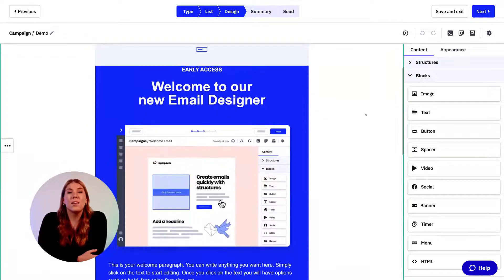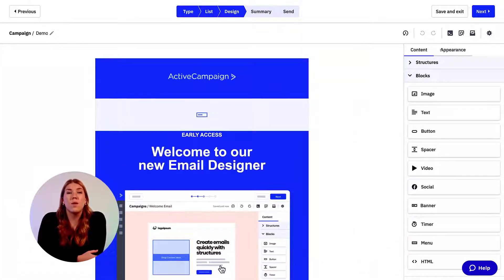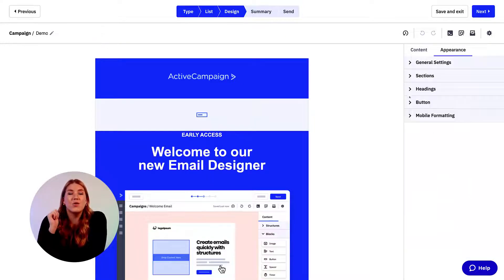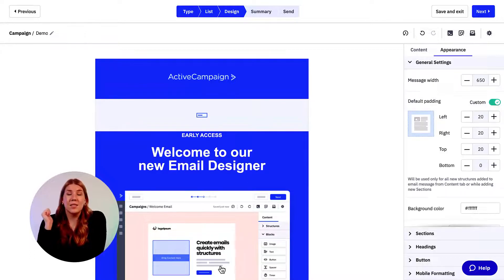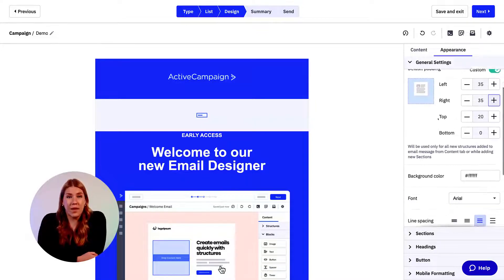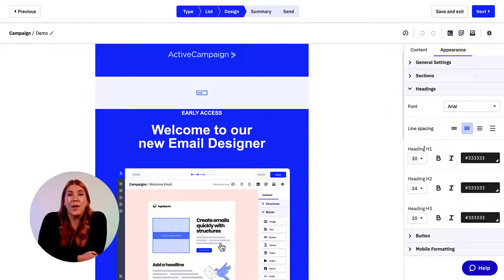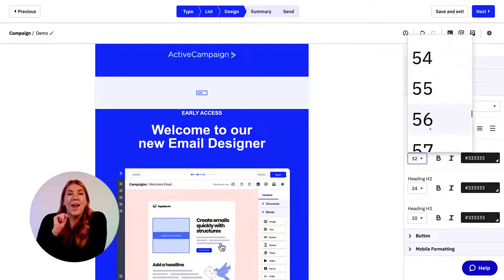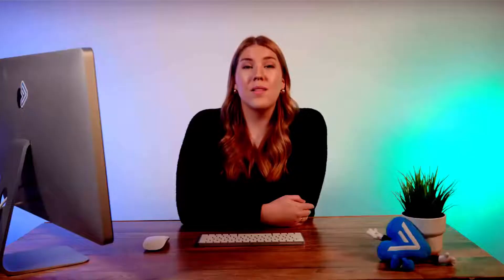What is the Appearance Tab in the New Email Designer?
ActiveCampaign is releasing the new Email Designer and want to make sure you know how to use all the tools and features for your next campaign! In this video we cover the Appearance Tab and how to use it to expedite editing!

Follow this link to join the waitlist to have access to the new designer